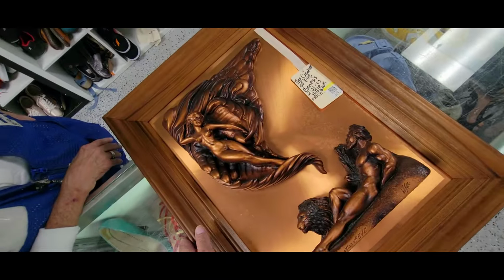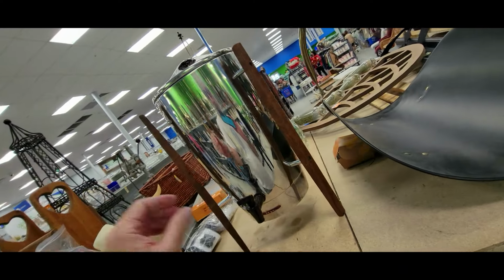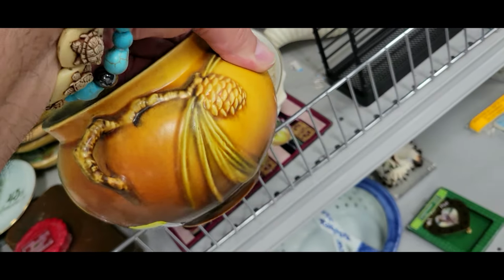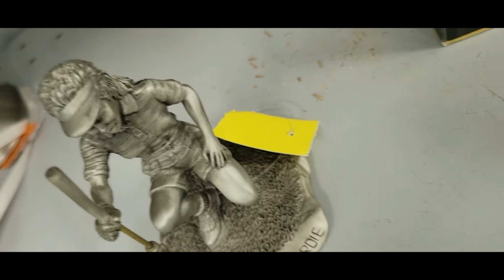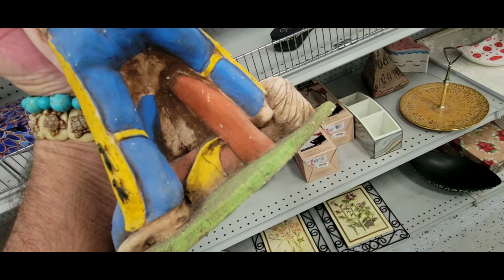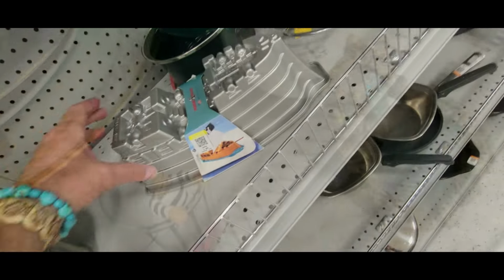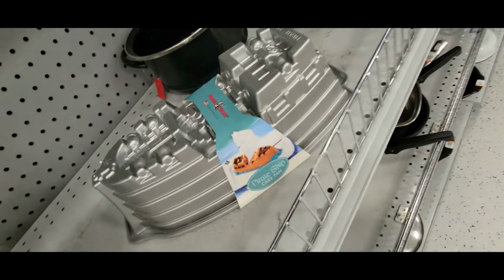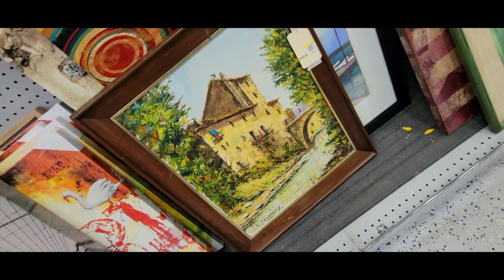Florida thrift store finds "Sunday Bonus Finds"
I had to share that Roseville bowl I snagged for $5, see that, I do buy things, it just has to be something exceptional, and this is it!